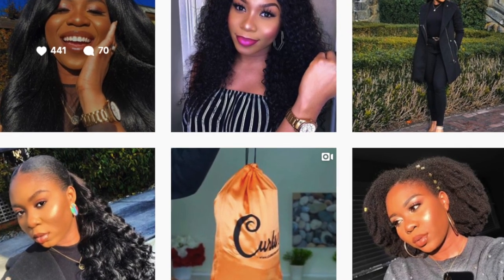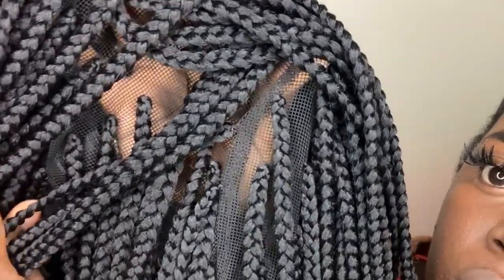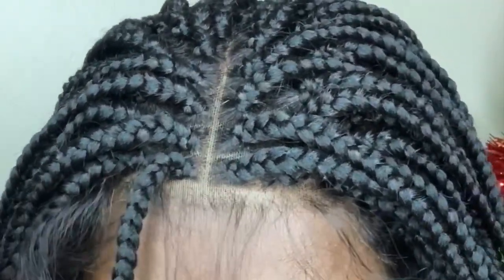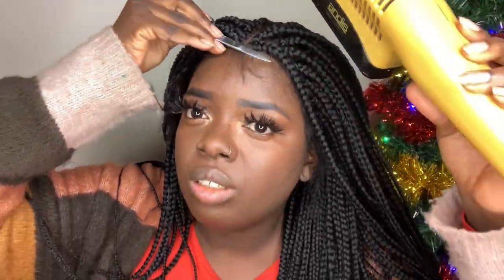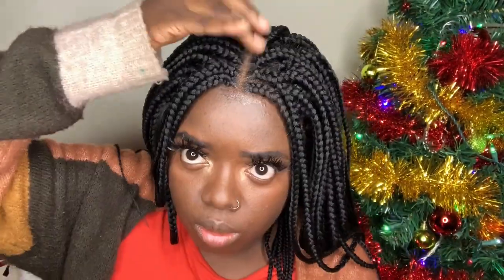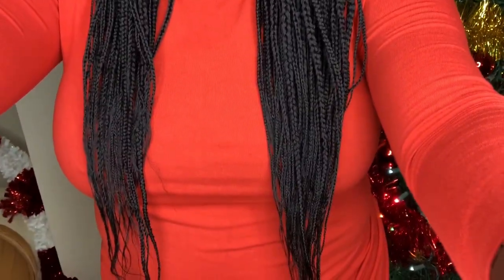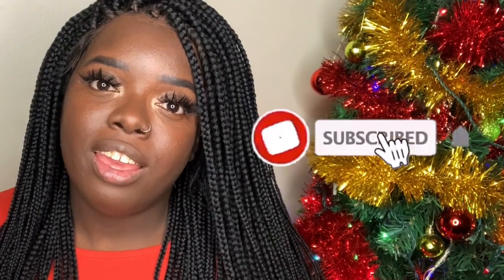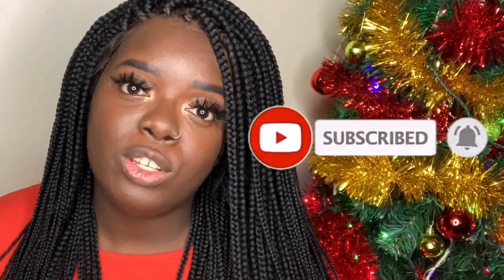MY FIRST 13x6 BRAIDED WIG! ft. Finest Braided Wigs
Welcome to isthatyourhairrrholiday, day4! Today, I am collabing with Barbara Udenze! She is such a beauty! Please check out her video, and show her some love. And tell me your thoughts on this braided wig!

Much love,
Gwladys

 + BRAND : Finest Braided Wigs
 + STYLE : "Medium Box Braid" (a Frontal Unit) -
 + COLOR : 1
 + CAP SIZE: Medium (22”-22.5”)
 + HAIR LENGTH : about 24 inches
 + WEIGHT : 0.7kg,
(I highly suggest you choose the full lace option)
**can be customized in the client’s preferred color and length**
**Knots are bleached, and it has extra elastic band**